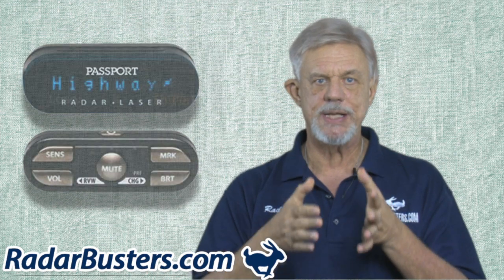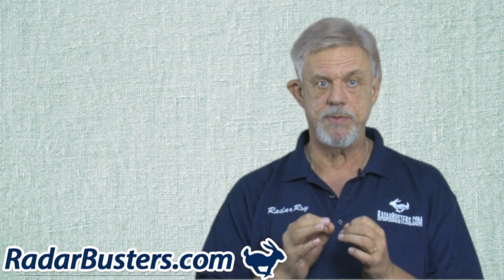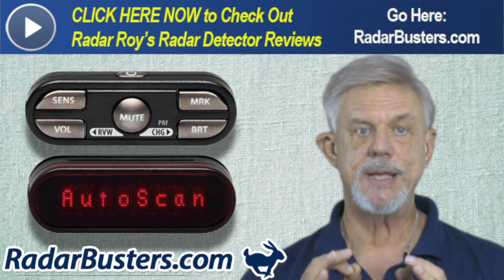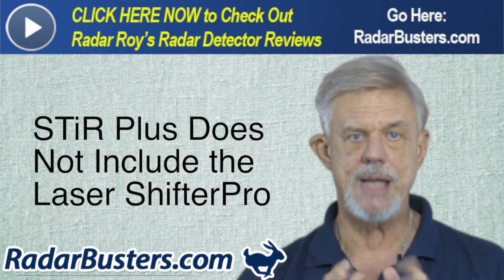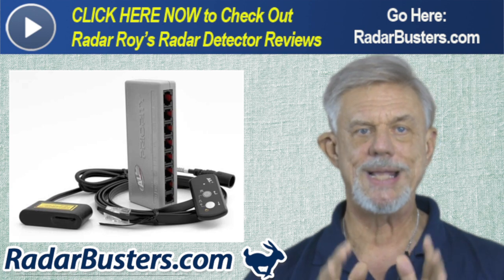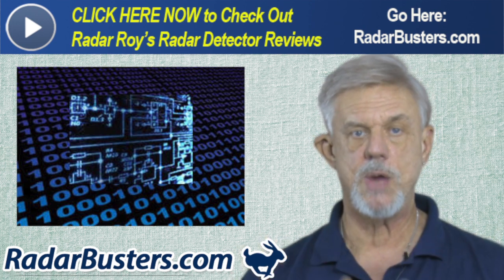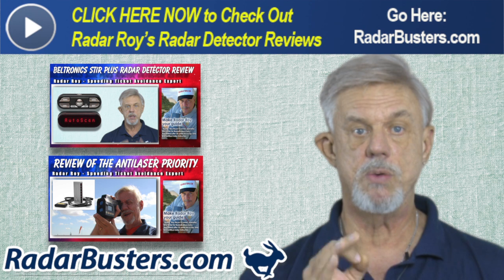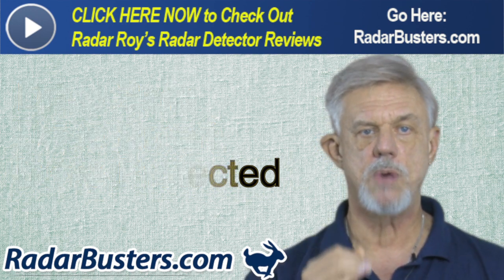Passport 9500ci Radar Detector Review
Passport 9500ci Radar Detector Review by Radar Roy

Are you considering purchasing a remote mounted radar detector and laser jammer combo to install in your car or truck?

If so the Passport 9500ci may not be your best choice and here is why.

The laser jammer that interfaces with the 9500ci is the Laser ShifterPro is actually a laser jammer made by Laser Interceptor.

And both the Escort Laser ShifterPro and the Laser Interceptor are unable to jam the newer random pulse rate laser guns such as the Dragon Eye.

Because of this I recommend a different package.

First lets discuss review a better radar detector option.

Escort and Beltronics are the same company and many of their detectors share the same features and performance such as the 9500ci and the STiR Plus.

As both of these detectors are built on the Escort M3 antenna they are both stealth to all radar detector detectors and are rated as 4-star detectors having over 8 times the capture distance of a police K and Ka radar gun.

However the Laser ShifterPro is not included with the STiR Plus.

This enables you to then select a better laser jamming system, such as the Anti Laser Priority.

I dub the AntiLaser system the only laser jammer having the brains to jam the newer random pulse rate laser guns because it does not rely on the older database look-up tables like the Laser ShifterPro does, but instead uses their patent pulse rate matching pattern algorithm which is effective against all known police lidar enforcement including the Dragon Eye.

The result is that your Beltronics STiR and ALP combo system will provide you with much better performance and protection then the 9500ci.

For more information about the Passport 9500ci Radar Detector